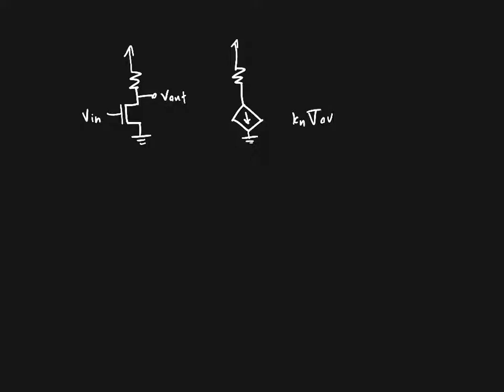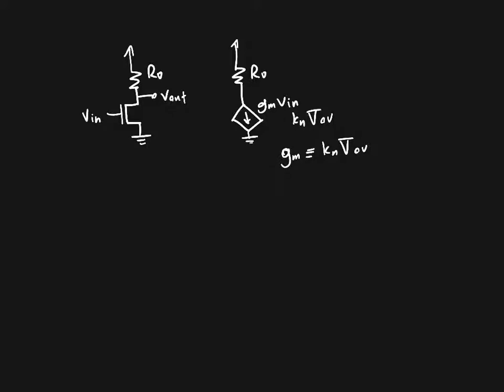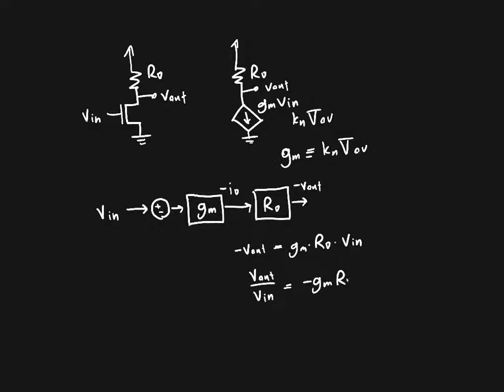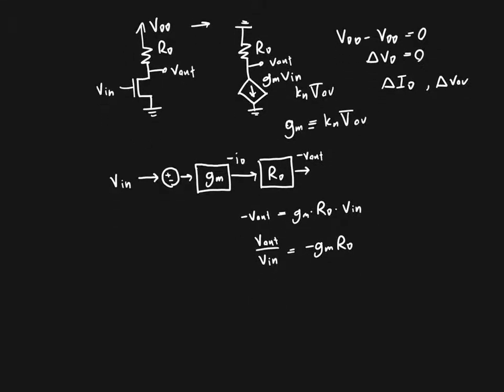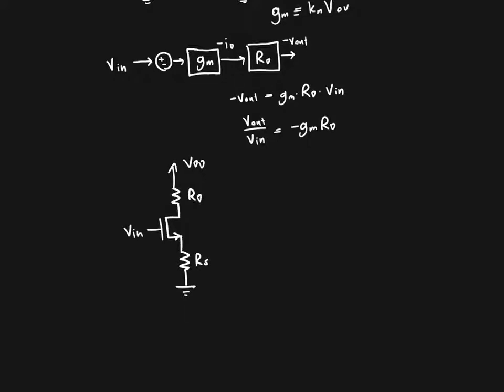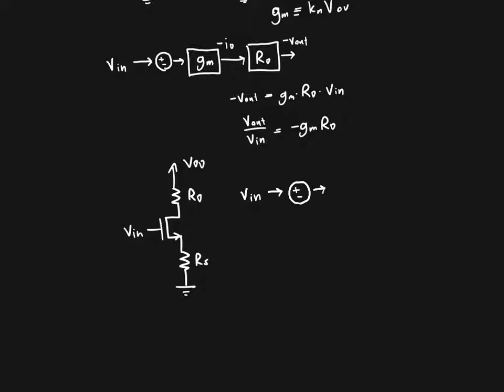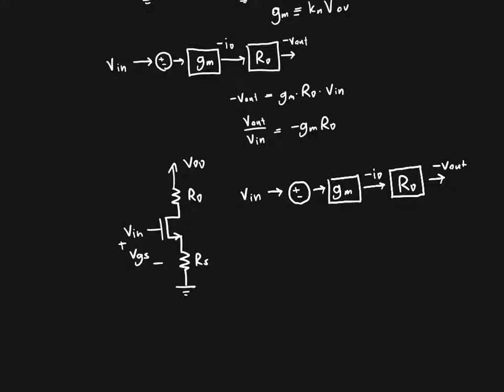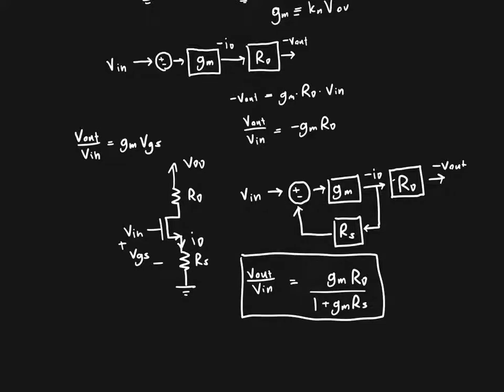Common Source Analysis with Source Degeneration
In this video we go over the analysis of the common-source amplifier, treating the whole thing as a feedback network.